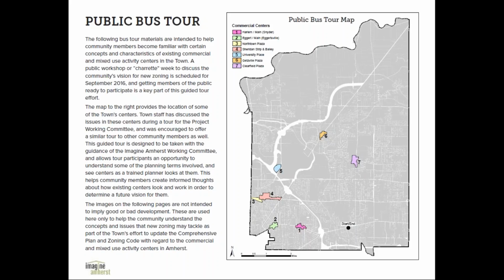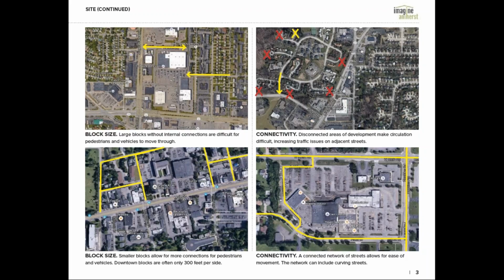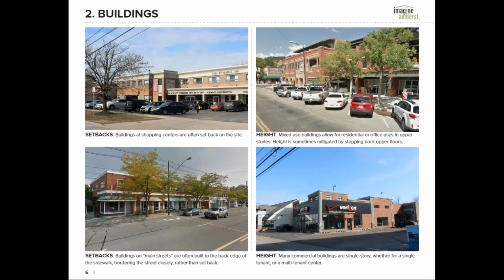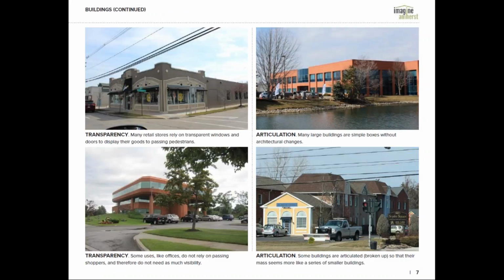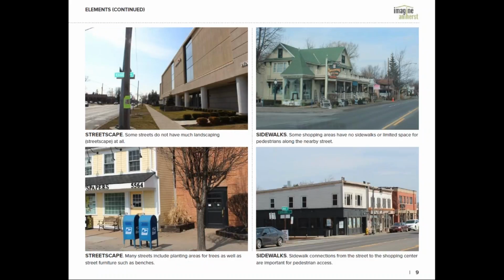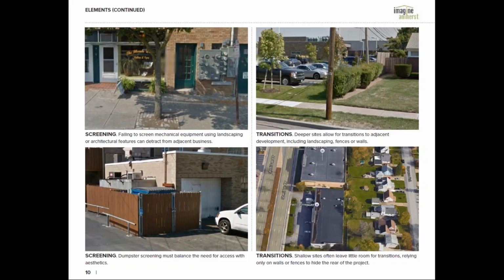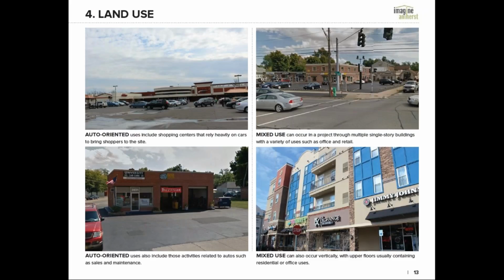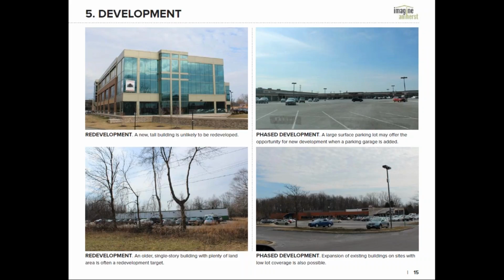Amherst Stakeholder Bus Tour of Amherst Commercial Centers July 20th, 2016